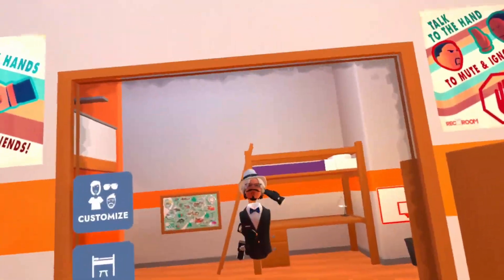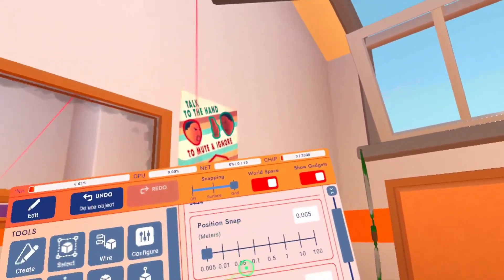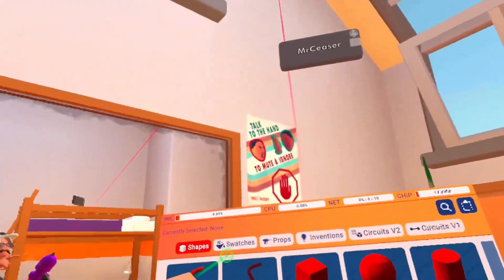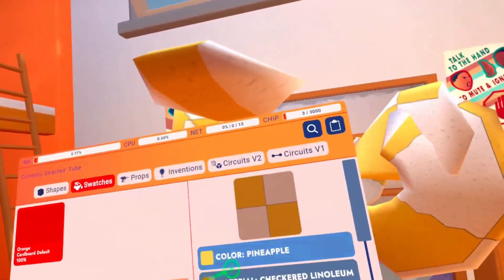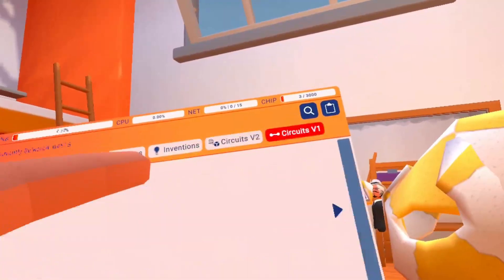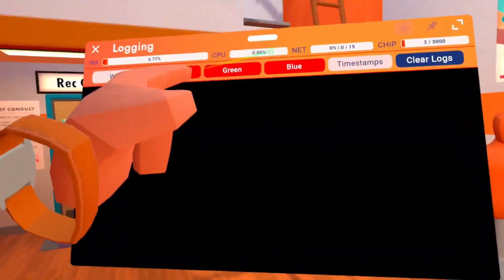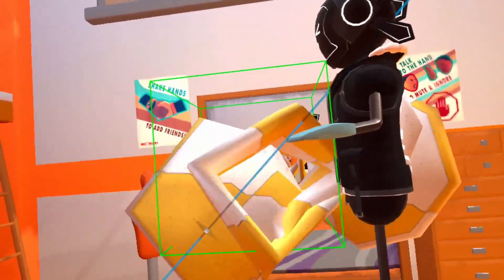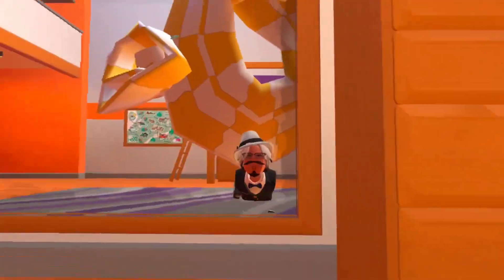How To Use The Maker Pen | Rec Room Tutorial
A Update called "Maker Pen Makeover" has a NEW MAKER PEN MENU! I can see it looks complex so I'm showing the BASICS of what is new and what you should know. It just a simple informative video for people who are starting or is confused at all.